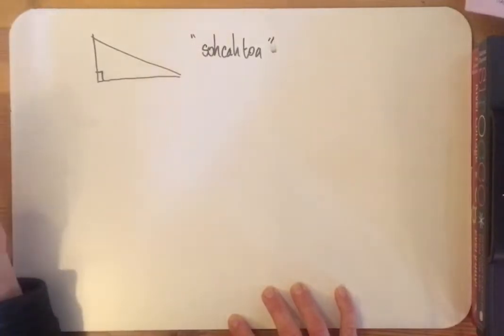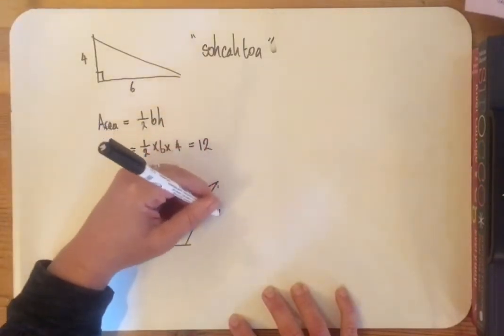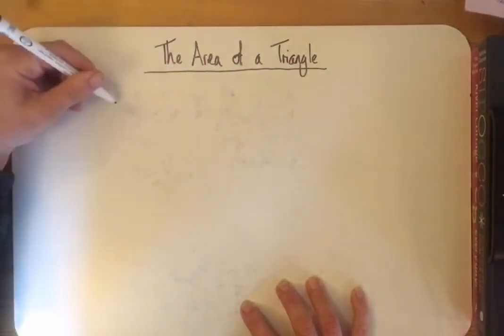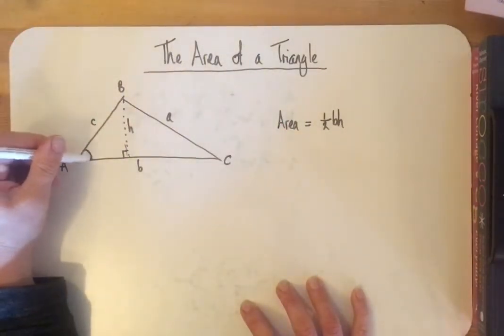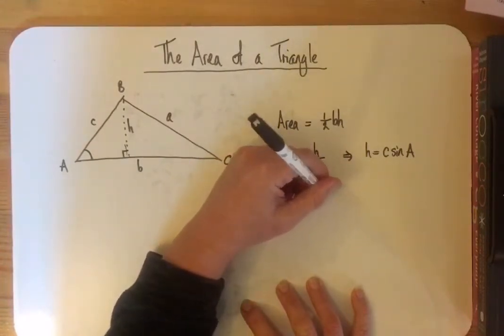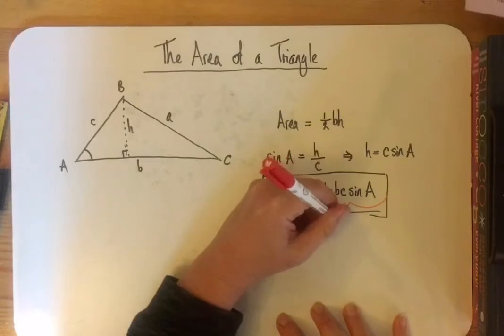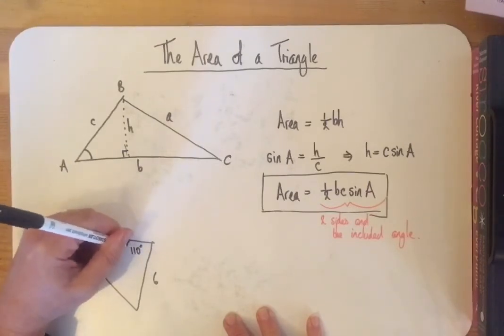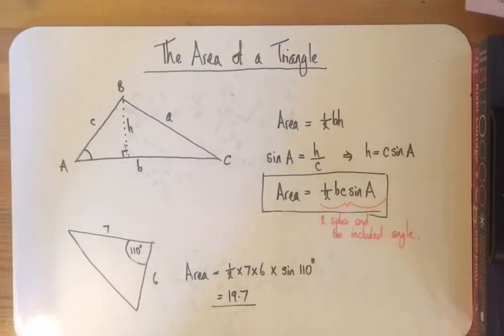3 Area of a Triangle